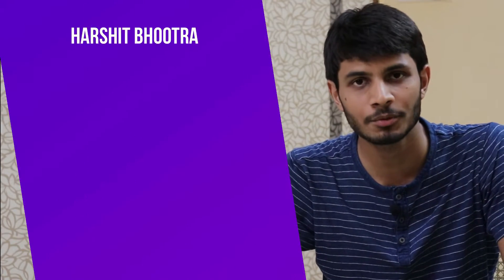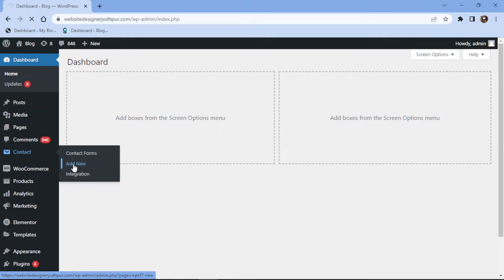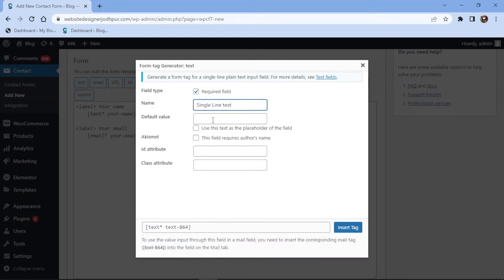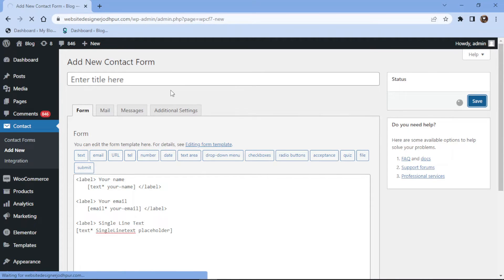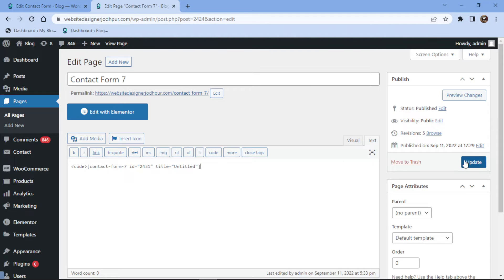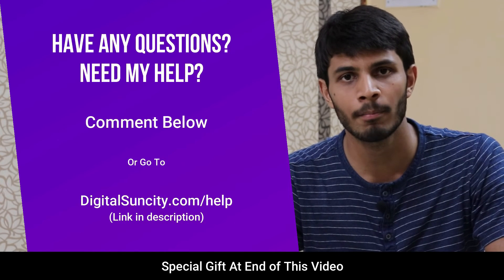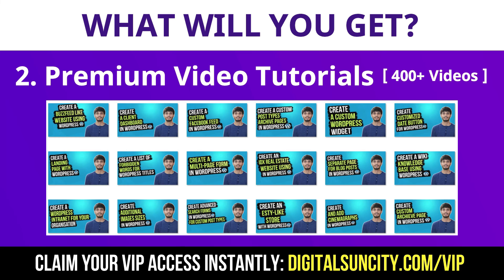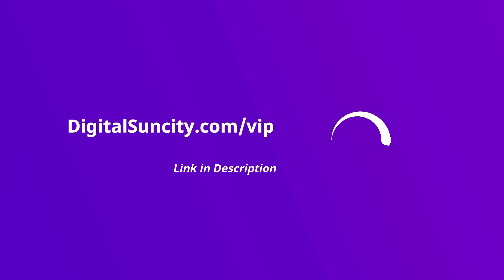How To Add Single Line Text Field In Contact Form 7 | WordPress Tutorial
Do you want to add a single-line text field in contact form 7?🤔

►In this video, you’ll learn how to add a single-line text field in Contact Form 7, one of the most popular contact form plugins for WordPress.

►By following my step-by-step instructions, you will be able to easily add this field to your own website and collect valuable information from your visitors.

So sit back, grab a notebook📖, and let's get started!